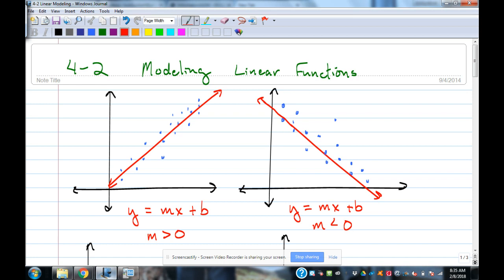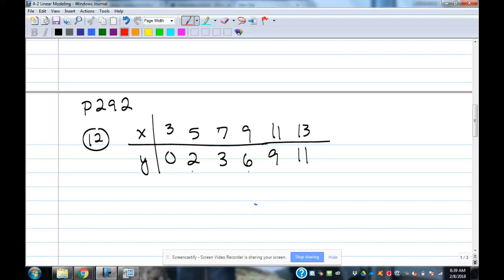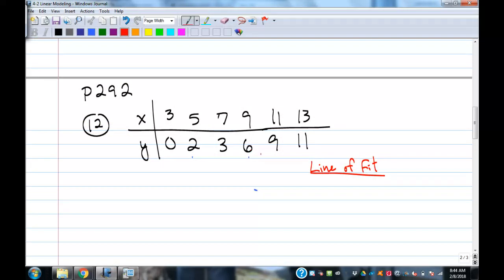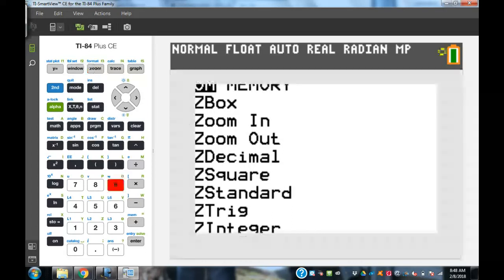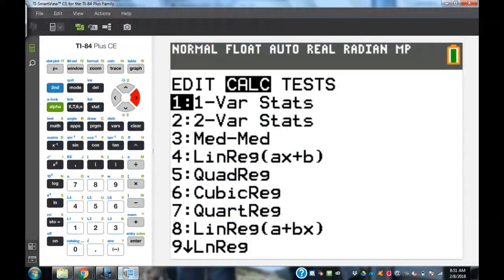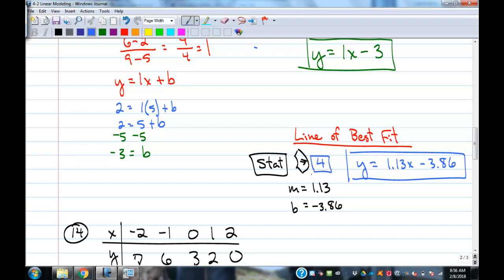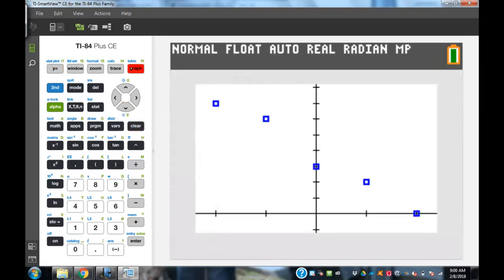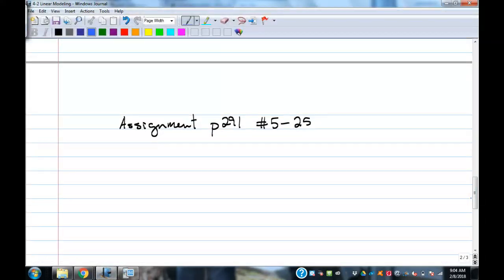College Algebra SP2018--4.2 Linear Modeling